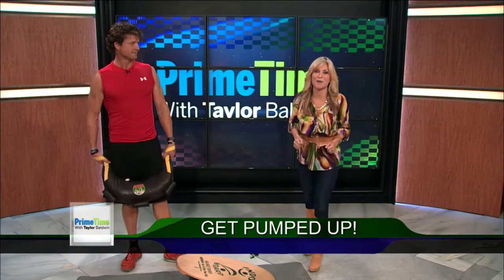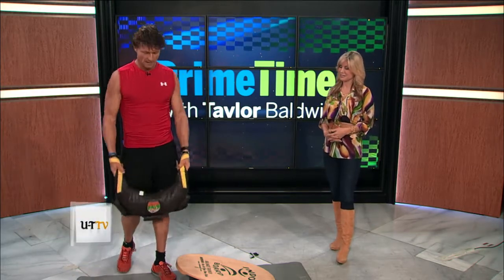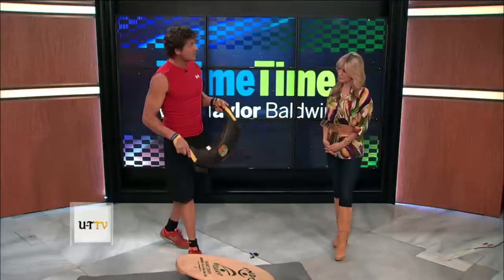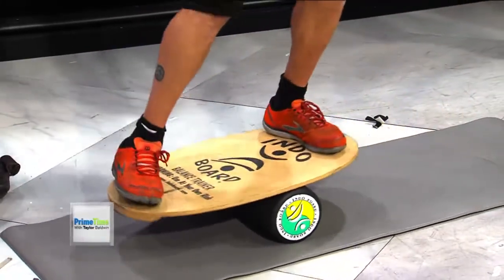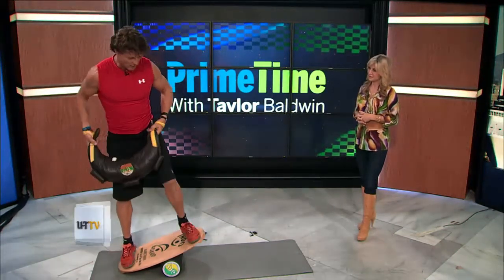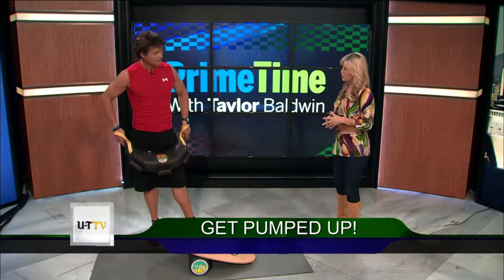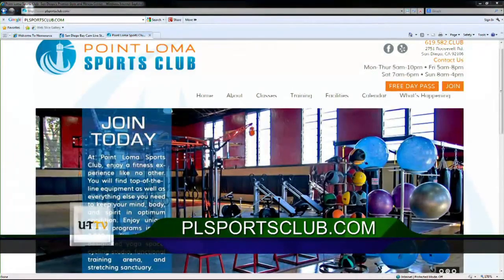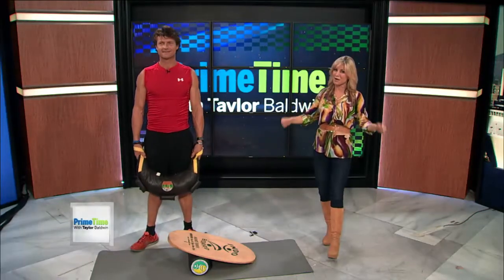Fitness Friday - Bulgarian Bags 2/15/2013